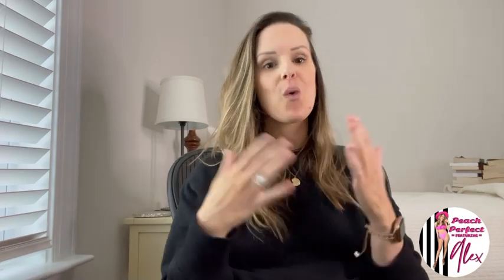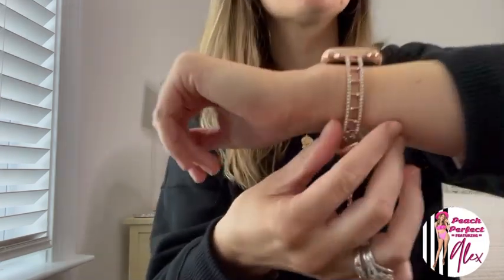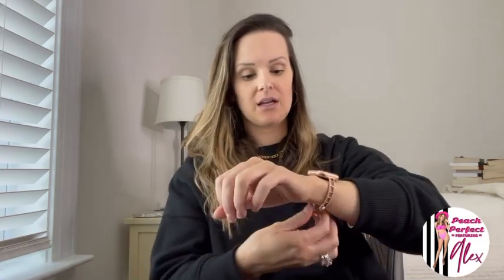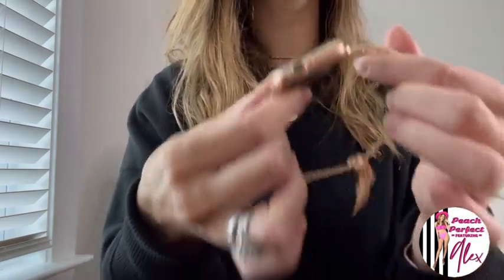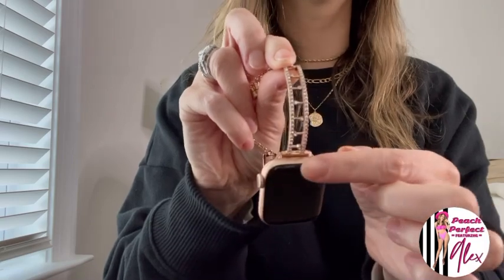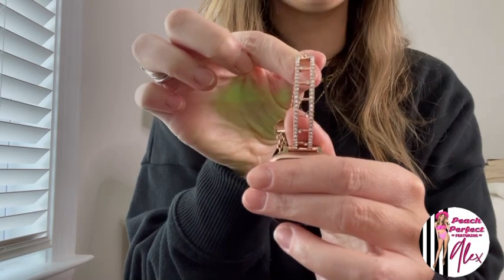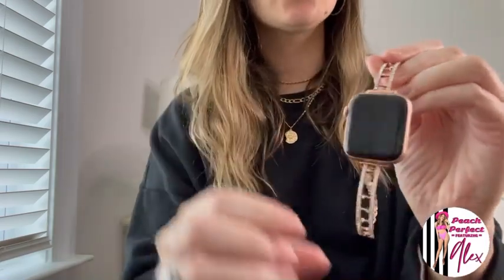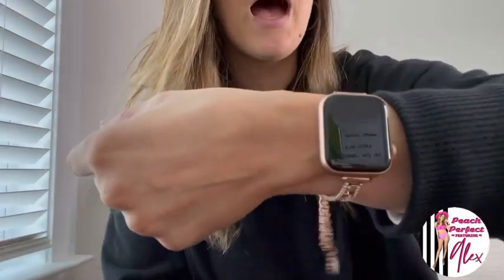Bling Bling! MissAir Rose Gold Diamond Apple Watch Band Review!!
Where to buy